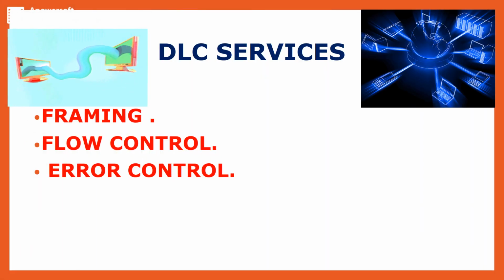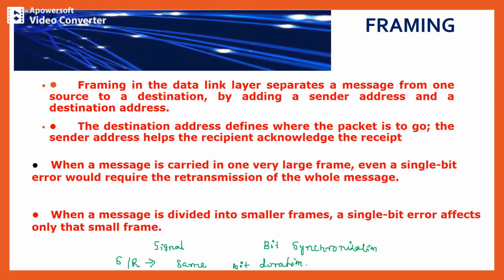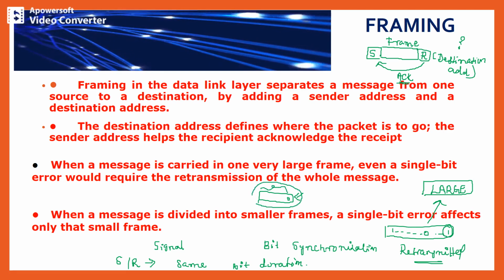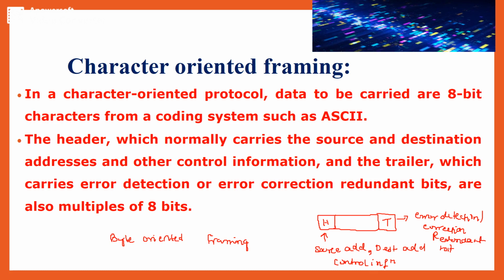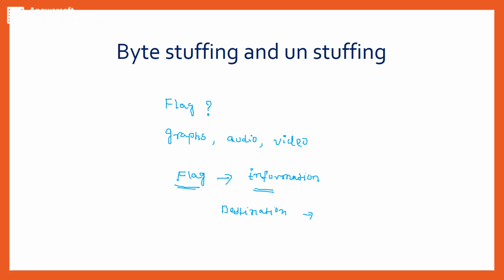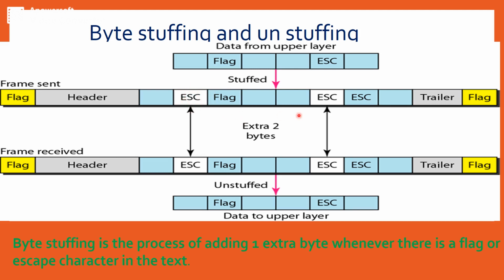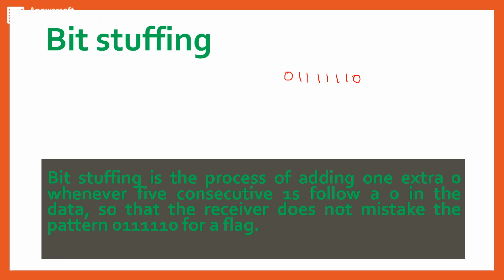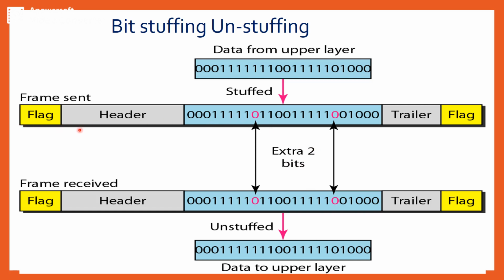VTU DC 18CS46 M4 L1 DATA LINK CONTROL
This video will explain about DLC services,fixed and variable size framing,bit and byte stuffing and unstuffing.
Lecture By:Sadhana B
Department of Information Science and Engineering